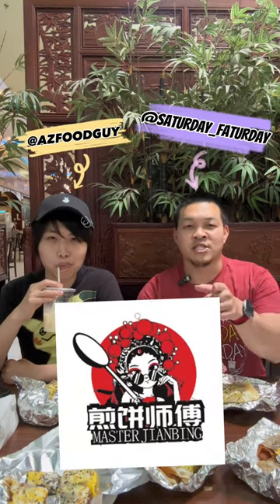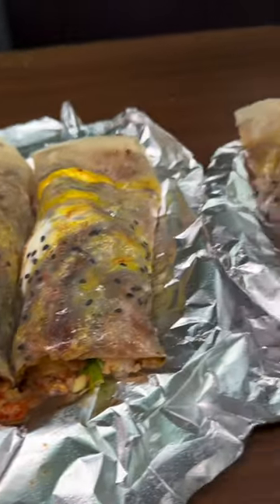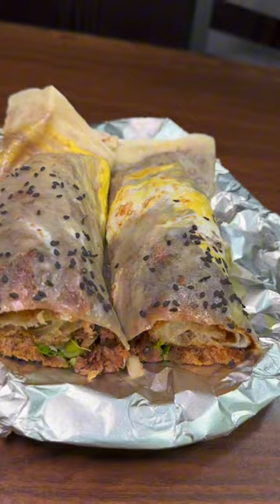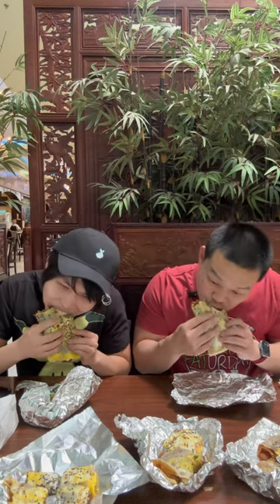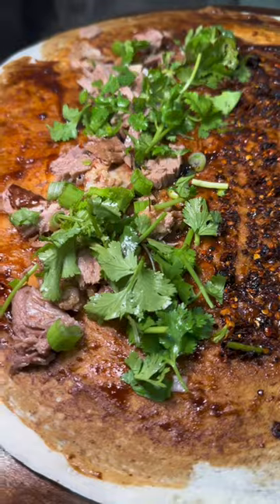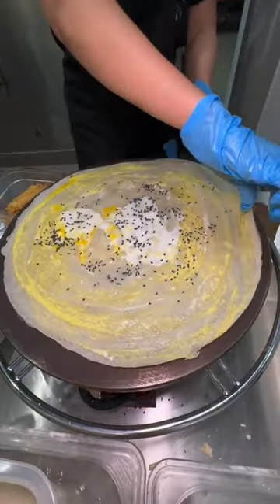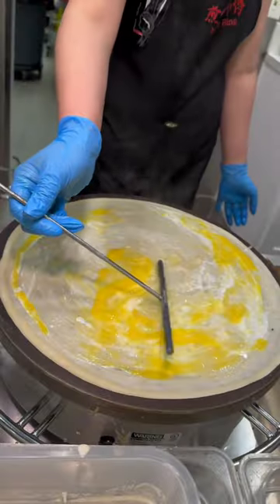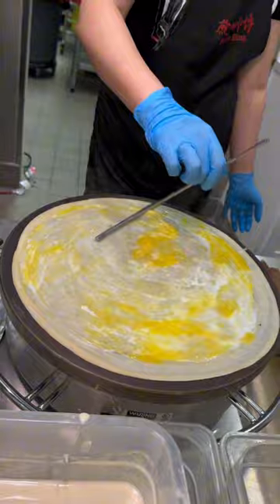Chinese Crepes! Filled with Peking Duck!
Have you ever had a Chinese crepe? This is pretty much one of a kind here in Arizona. Basically they add egg mixture into a regular crepe mixture and then fill it with stuff like fried chicken, Peking duck, tempura shrimp, spam, bacon, etc. they have so many variations. Then they add rice or even a Chinese donut inside. Then they wrap it up into this roll of heaven.

PEKING DUCK CREPE

Master Jianbing
Inside of Mekong
66 S Dobson Rd, Ste 124